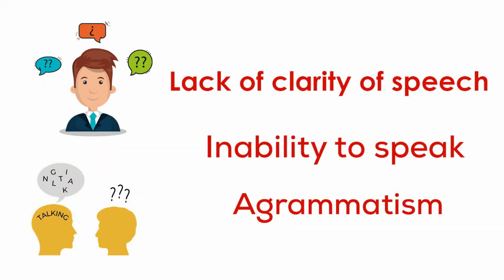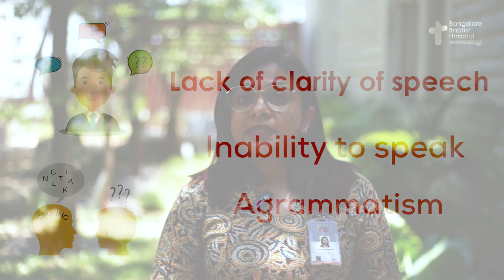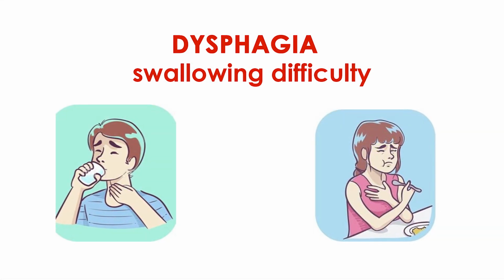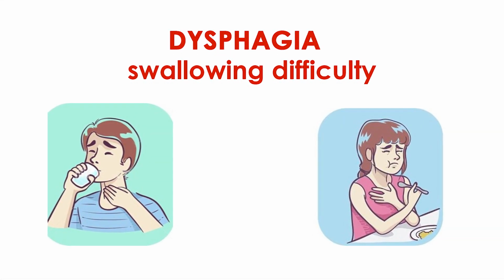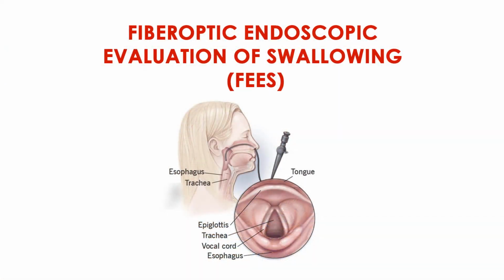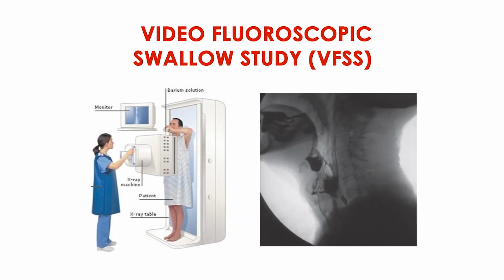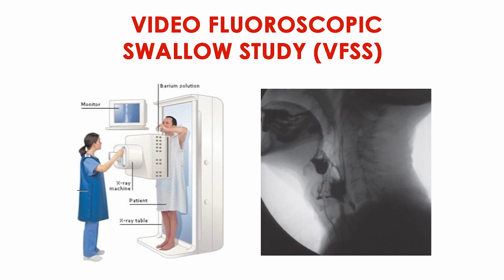Speech and Swallowing Difficulties | Amulya Raghava | Bangalore Baptist Hospital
Speech and Swallowing Difficulties

🎦 Watch renowned Speech Language Pathologist, Ms. Amulya Raghava, as she sheds light on the complexities of 'Speech💬 and Swallowing Difficulties.' Gain invaluable insights into the challenges faced by individuals and learn about the innovative therapies and treatments available to them.

Ms. Amulya Raghava
BSc (Speech & Hearing), MASLP (Audiology & Speech-Language Pathology)
Speech - Language Pathologist
Experience 6 Years
Bangalore Baptist Hospital